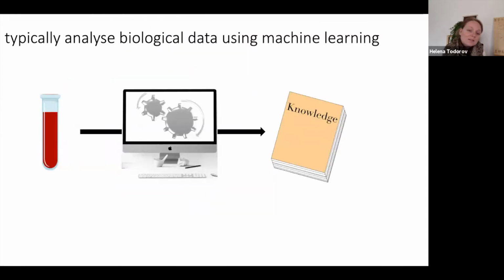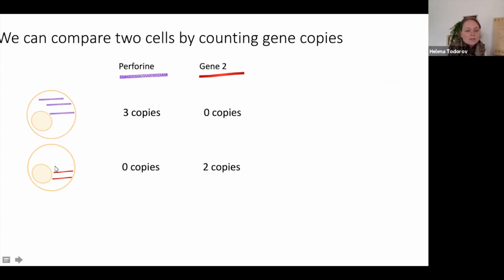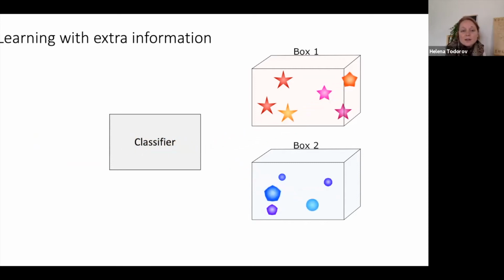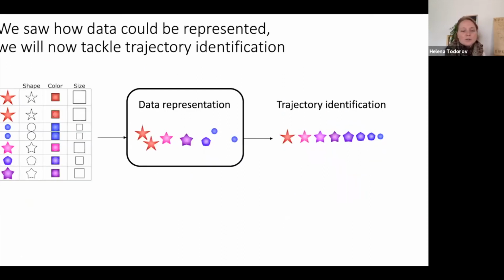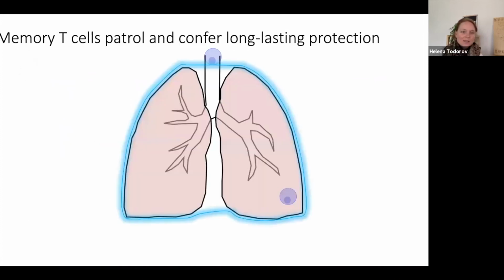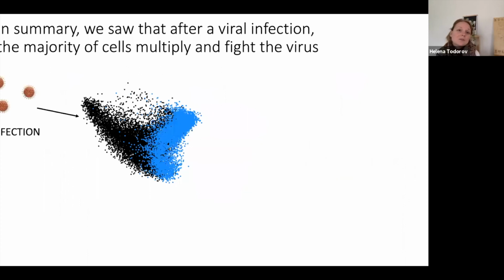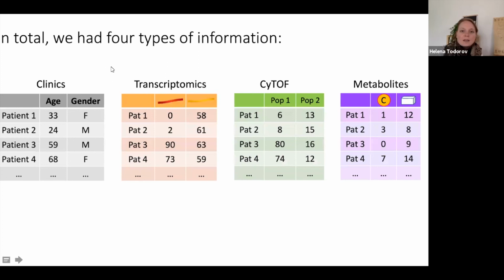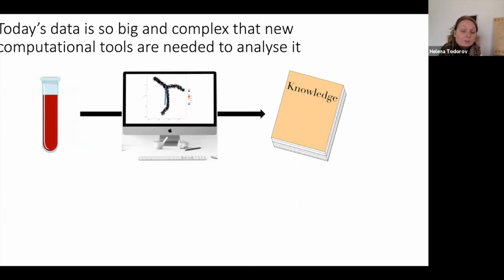Structure learning to unravel mechanisms of the immune system, Helena Todorov (UniL) 2021.03.03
Helena Todorov (Uni Lausanne) on the 3rd of March 2021

Structure learning to unravel mechanisms of the immune system
Our body constantly has to defend itself against harmful pathogens. Luckily, we have a powerful protective mechanism called the immune system. The immune system is at the center of extensive studies, facilitated by the appearance of new technologies that allow to measure unprecedented amounts of features in thousands to millions of cells. This leads to large-scale, high-dimensional data that typically contain many sources of variability. New automated tools are therefore needed to analyse this type of complex data, and to extract interesting patterns from it. We applied and designed various structure learning methods to gain insight into the complex nature of immune cell differentiation in response to a disease. We extracted cell trajectories, gene regulatory networks, and graphs of interacting molecules that helped us to generate new medical hypotheses. The types of machine learning tools that we applied represent a real asset in the analysis of complex data and help to shed light on the immune system’s response to diseases that are still difficult to characterise.